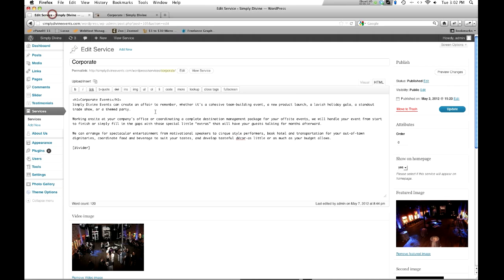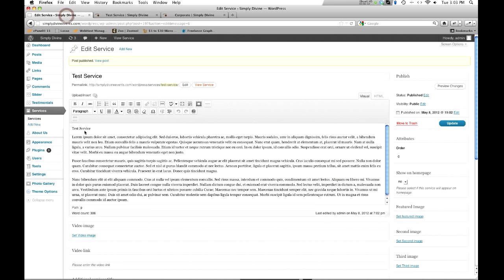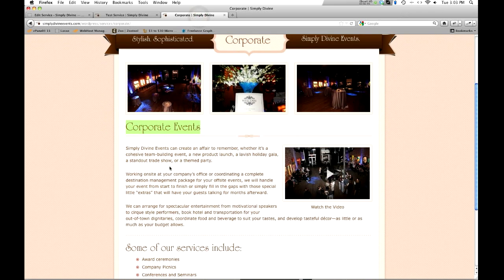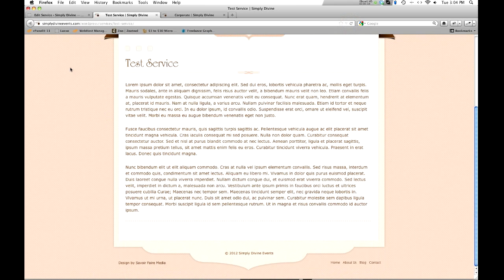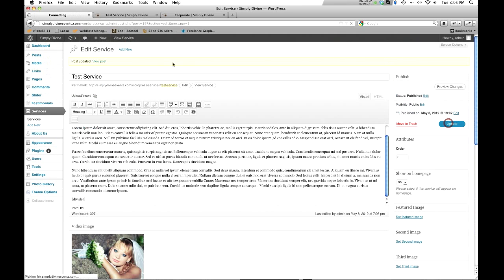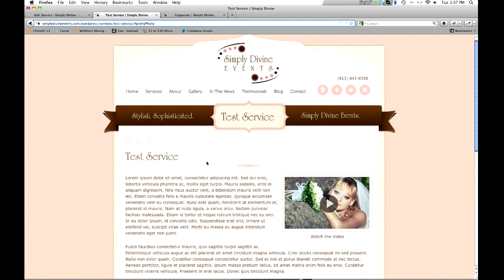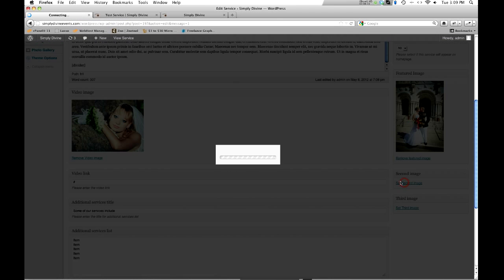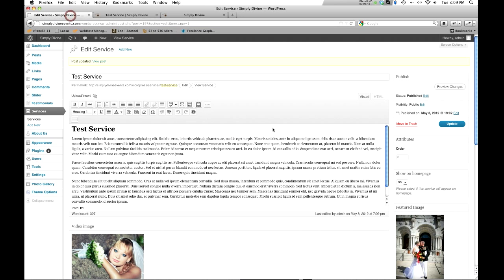Simply Divine Events Services